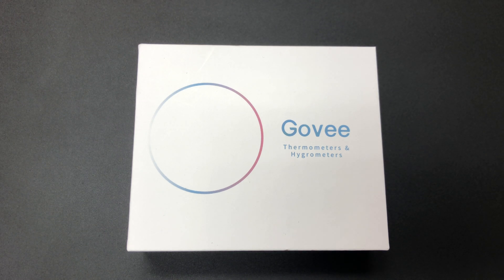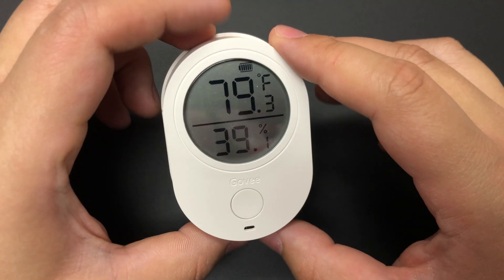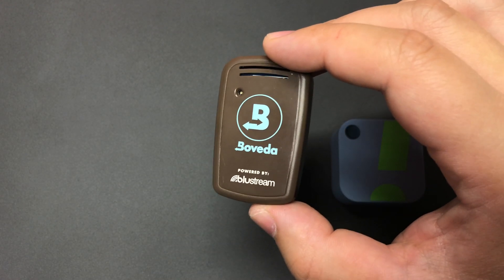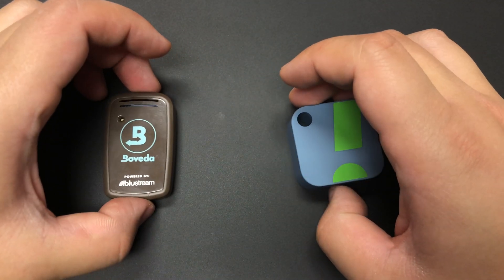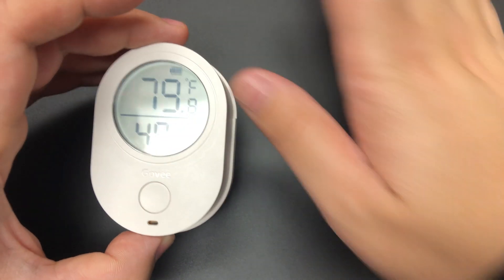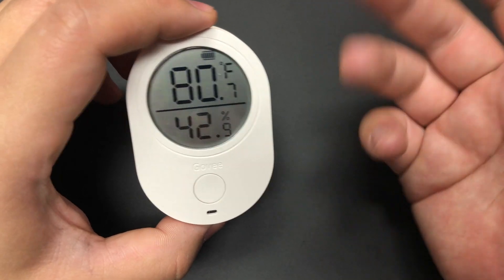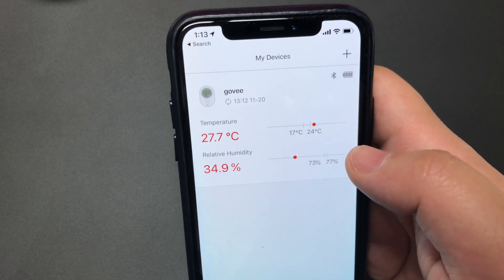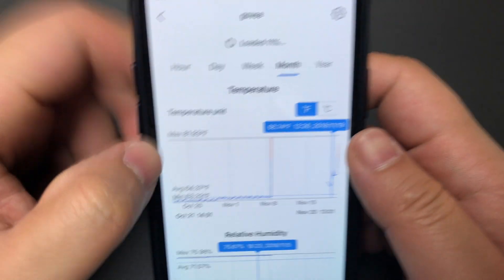Govee Bluetooth Smart Hygrometer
A review of the Govee Bluetooth Smart Hygrometer. A device that can measure temperature and relative humidity, send the data to your smartphone and, notably, has a screen.

Unfortunately, while the screen is useful, Govee's smartphone app is not.